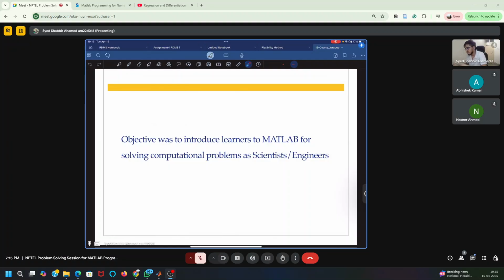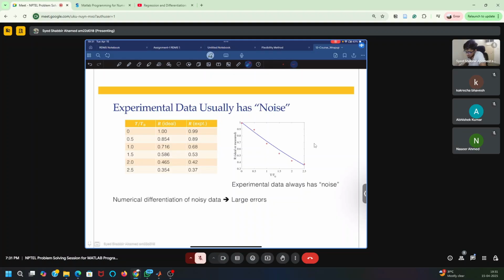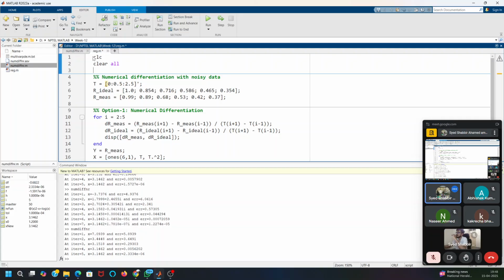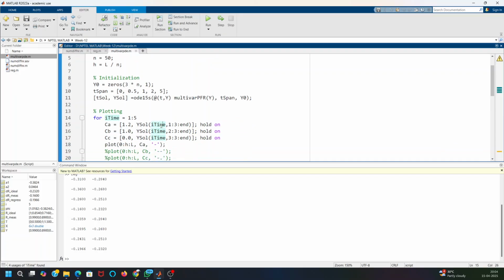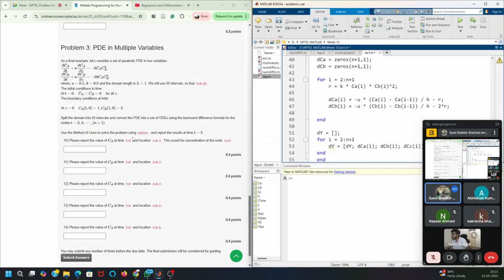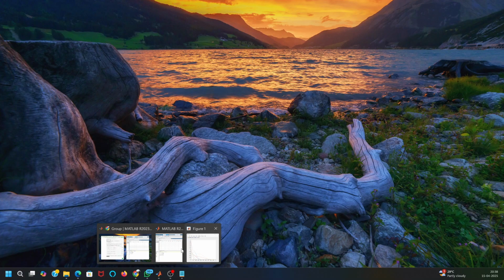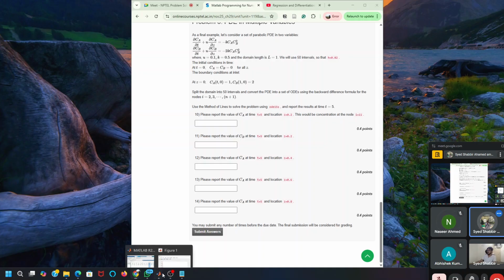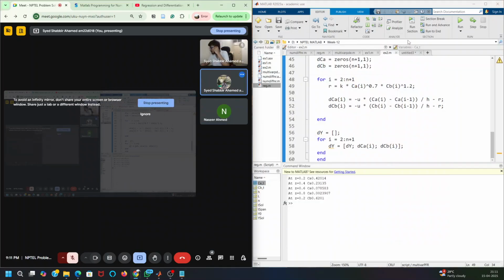Week 12 Problem solving session on MATLAB programming for Numerical Computation(noc25-ch29)- NPTEL